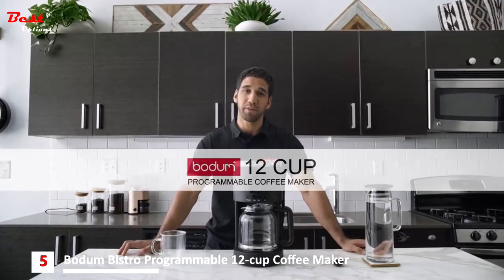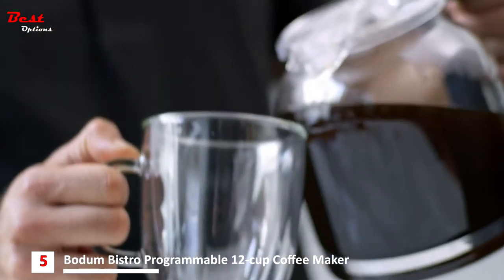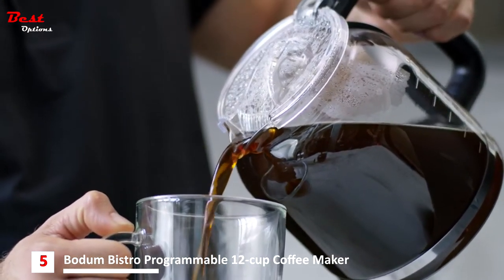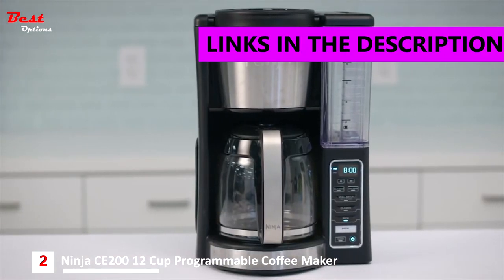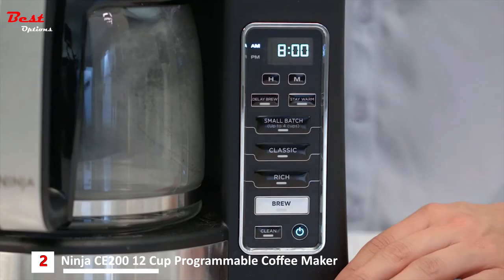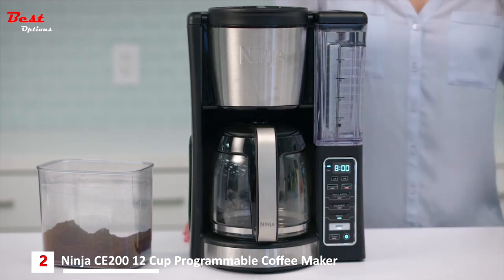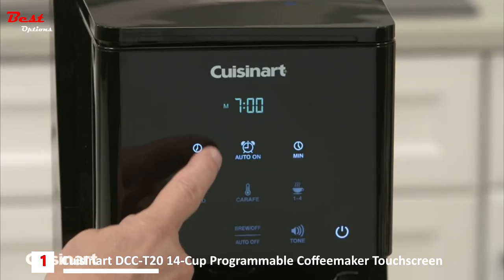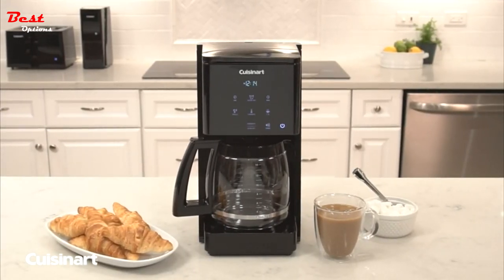Best Programmable Coffee Makers 2021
Best Programmable Coffee Makers - Do you need the Best Programmable Coffee Makers? In this video, I put together a list of the Best Programmable Coffee Makers that you can find on Amazon. This is for helping you and makes an idea about this type of product!

✅1. Cuisinart DCC-T20 14-Cup Programmable Coffeemaker Touchscreen
Amazon US
Amazon CA
✅2. Ninja CE200 12 Cup Programmable Coffee Maker
Amazon US
Amazon CA
✅3. Braun MultiServe Coffee Maker KF91
Amazon US
Amazon CA
✅4. KRUPS grind & brew Coffee maker
Amazon US
Amazon CA
✅5. Bodum Bistro Programmable 12-cup Coffee Maker
Amazon US
Amazon CA

Watch Replay Here:
00:00 Intro
00:04 Bodum Bistro Programmable 12-cup Coffee Maker
01:05 KRUPS grind & brew Coffee maker
02:03 Braun MultiServe Coffee Maker KF91
03:14 Ninja CE200 12 Cup Programmable Coffee Maker
04:12 Cuisinart DCC-T20 14-Cup Programmable Coffeemaker Touchscreen

★Best Amazon Today's Deals
★Try Twitch Prime
★Try Amazon Home Services
★Kindle Unlimited Membership Plans
★Give the Gift of Amazon Prime
★Create an Amazon Wedding Registry
★Try Audible and Get Two Free Audiobooks

Best programable coffee maker